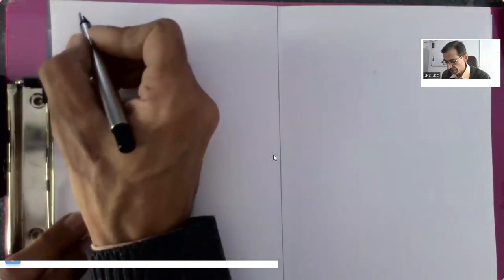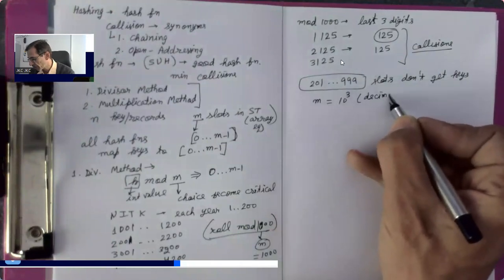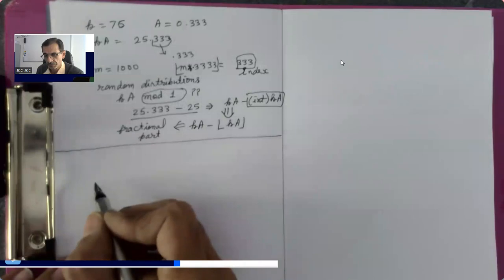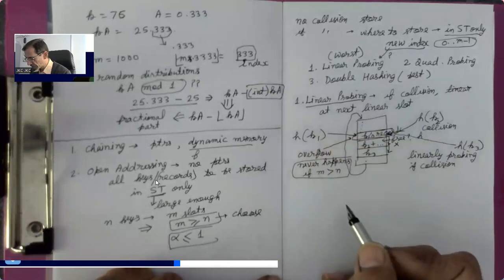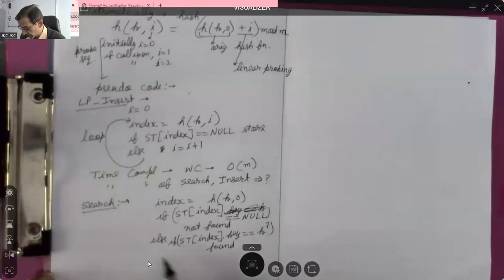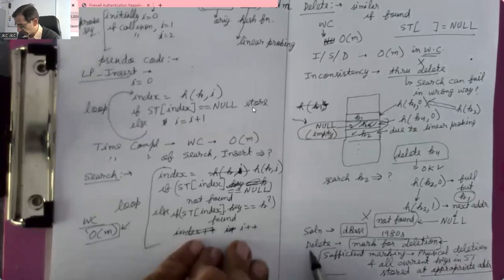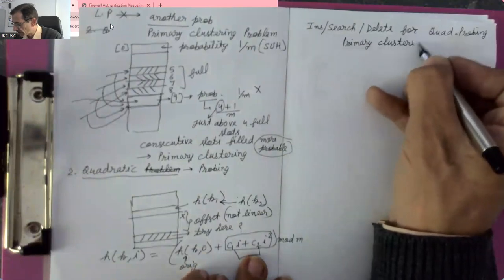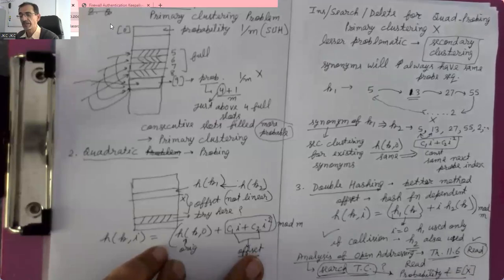Algo L37: Hashing Functions and Open Addressing